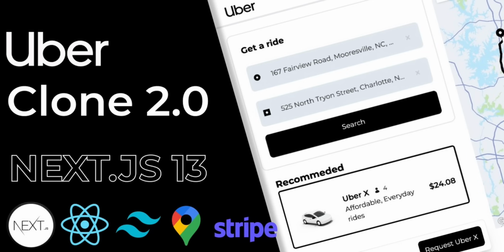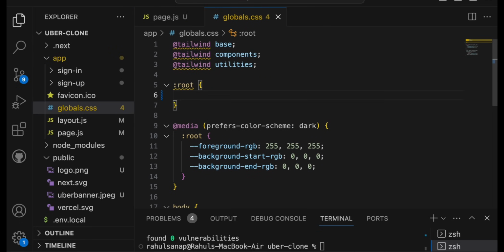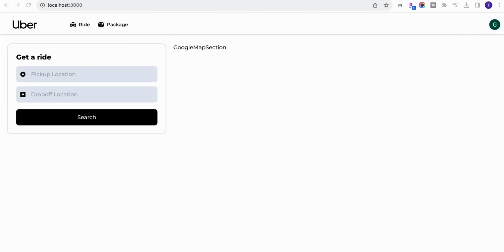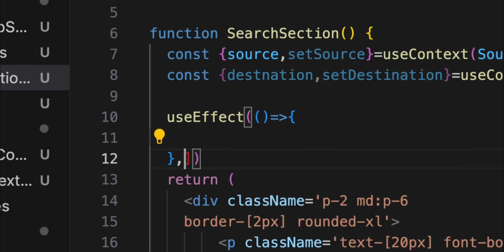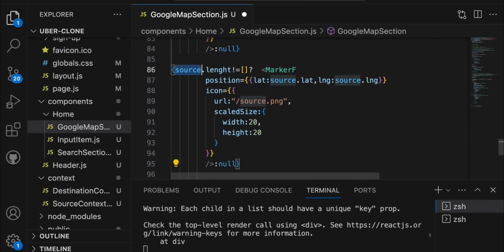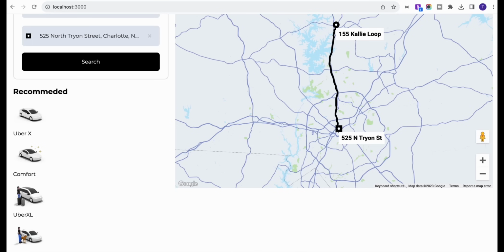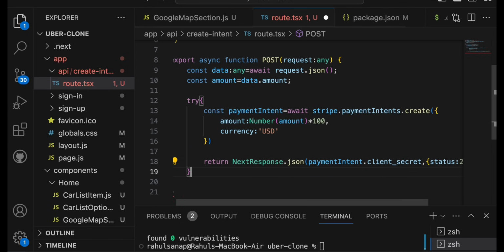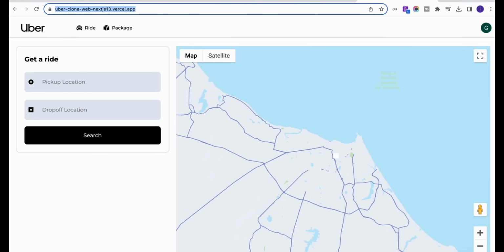Build Full Stack NextJs 13 Uber Clone Web App : NextJs, React.js, Tailwindcss, Google Map, Stripe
Build Full Stack Next.js 13 Uber Clone Web App | Next.js, React.js, Tailwind CSS, Google Maps, Stripe

🚀 Welcome to this comprehensive tutorial where we'll guide you through the process of building a cutting-edge Full Stack Uber Clone Web App using the latest Next.js 13, React.js, Tailwind CSS, Google Maps, and Stripe.

🔥 In this step-by-step video series, you'll learn how to create a powerful and feature-rich ride-sharing application that replicates the functionality of the Uber platform. Whether you're a seasoned developer looking to enhance your skills or a beginner eager to dive into the world of web development, this tutorial is for you!

👉 Here's what you'll find in this video series:

Setting Up Your Development Environment: We'll start by setting up the necessary tools and environments, ensuring you're ready to begin coding.

Creating the Frontend with Next.js and React.js: Learn how to create a dynamic and responsive user interface using Next.js and React.js. We'll cover everything from routing to UI components.

Styling with Tailwind CSS: Discover how to make your app visually appealing and user-friendly using the popular Tailwind CSS framework.

Integrating Google Maps: Implement real-time location tracking and mapping features with Google Maps API, enabling users to see the location of their drivers in real time.

Adding Payment Processing with Stripe: Learn how to handle secure payments using Stripe, allowing users to pay for their rides seamlessly.

Deployment and Scaling: Learn how to deploy your Uber Clone Web App to a production server and ensure it can handle real-world traffic.

By the end of this series, you'll have a complete, production-ready Uber Clone Web App that you can use as a portfolio piece or even launch as a real service. It's an excellent opportunity to enhance your skills and knowledge of Next.js, React.js, Tailwind CSS, Google Maps, and Stripe.

Let's build an incredible Uber Clone Web App together!

Course Chapter
00:00:00 Introduction
00:03:36 Technology
00:05:40 Create NextJs React App
00:09:53 Run App & Folder-File Explain
00:13:02 Social Authentication using Clear
00:25:55 Header
00:34:34 App Layout Update
00:37:42 Search Section (UI)
00:47:52 Search Place Autocomplete
00:59:21 Get Source/Destination Latitude & Longitude
01:15:32 Google Custom Style Map
01:18:55 Integrate Google Map
01:24:55 Add Source Destination Marker
01:37:05 Add Label to Marker
01:40:50 Draw route on Map
01:49:42 Car list with Amount
02:10:44 Stripe Payment Getway Integration
02:41:10 Deploy app on Vercel